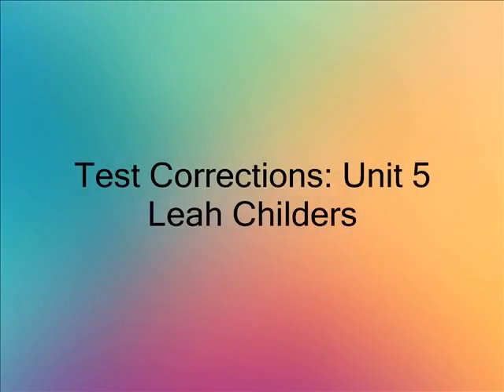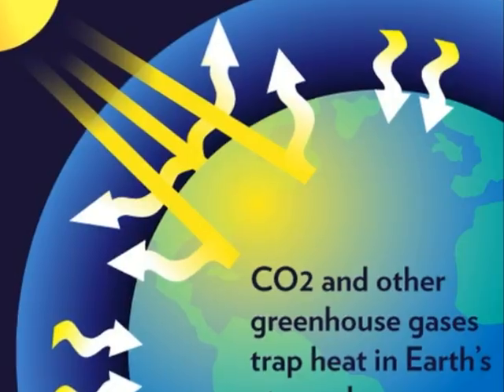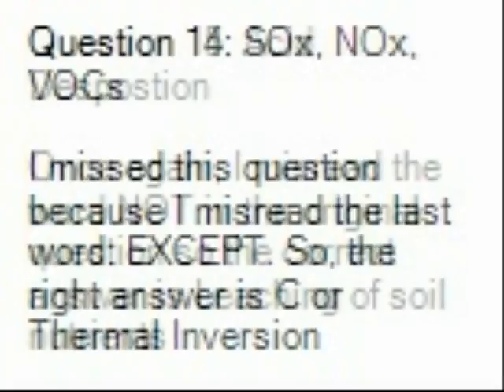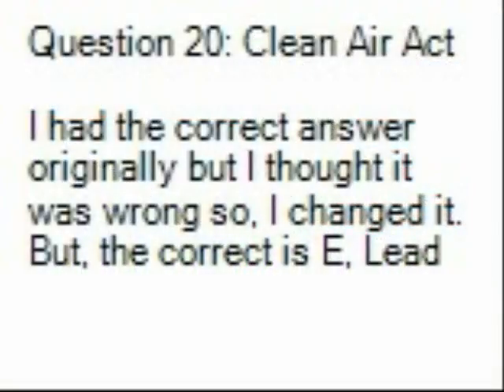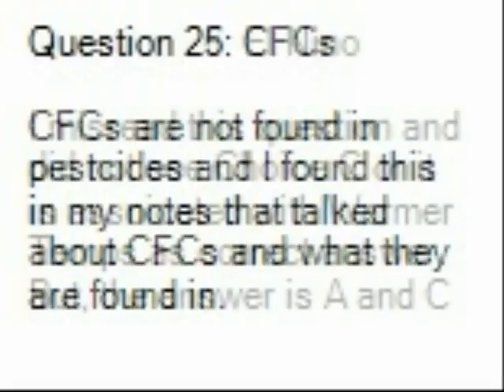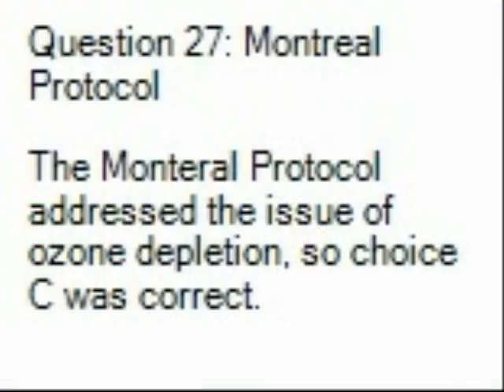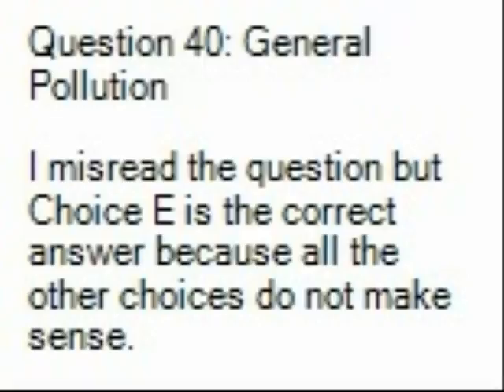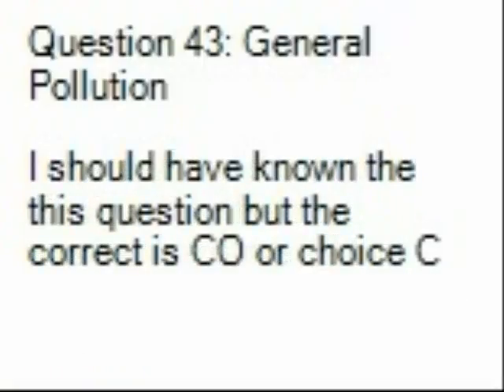Unit 5 APES Test Corrections